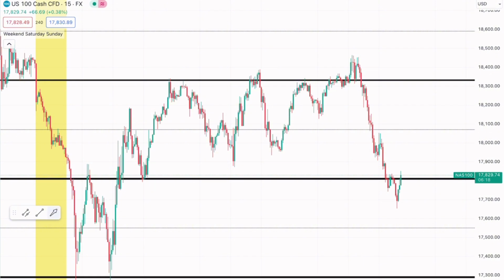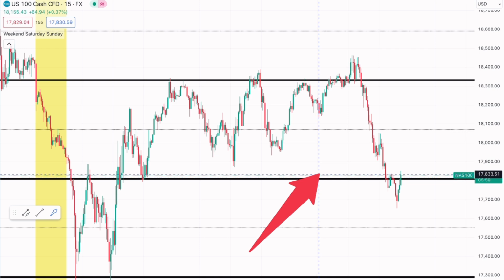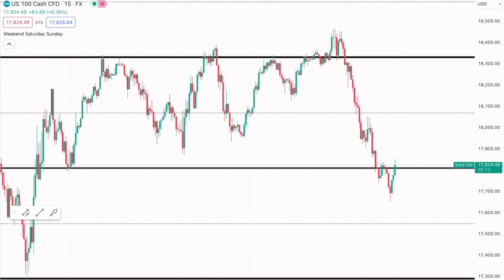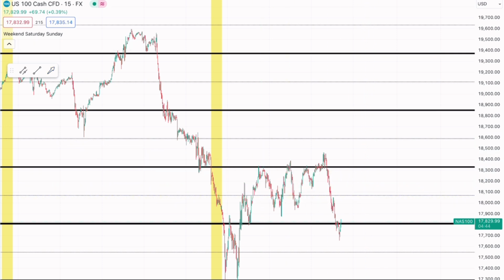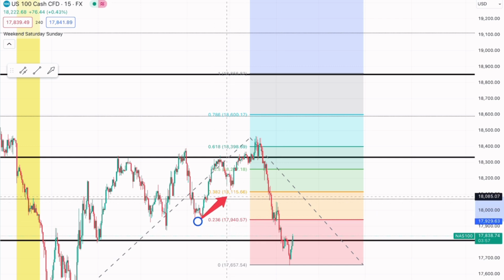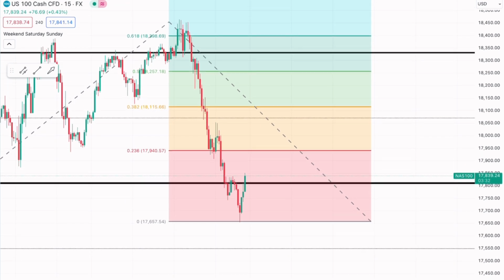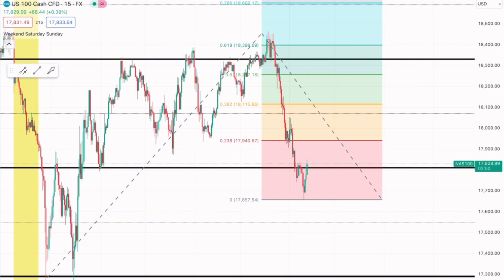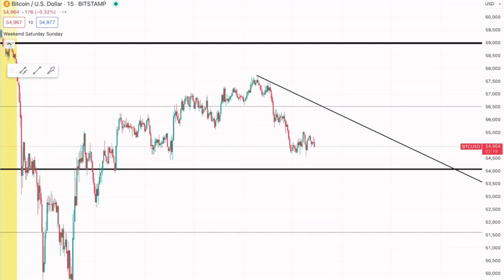STOCK MARKET CRASH DAILY ANALYSIS